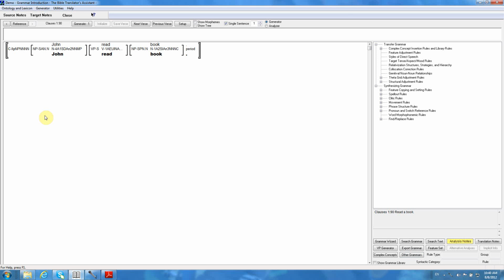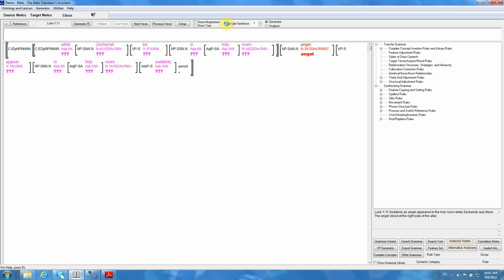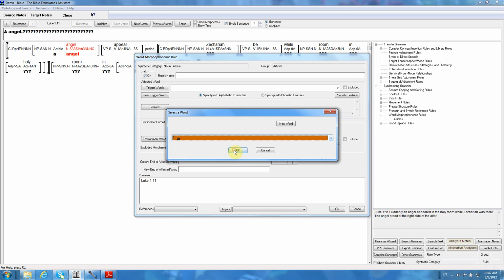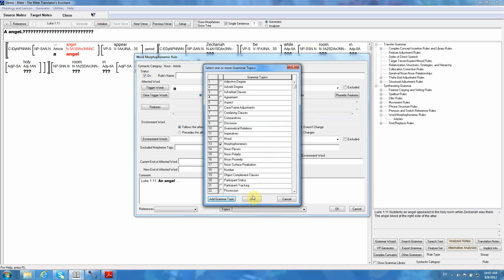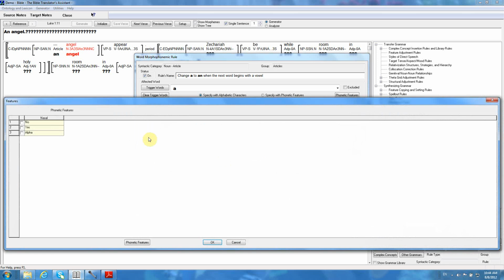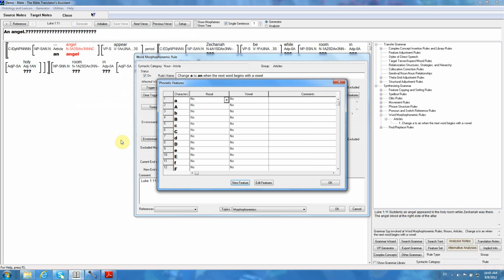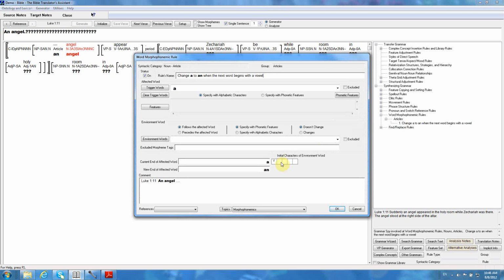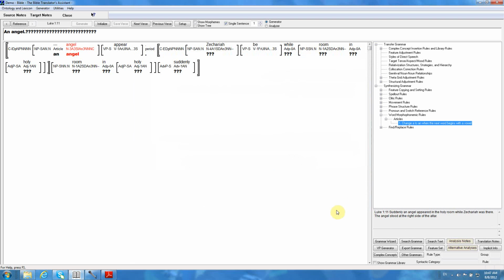TBTA 7A Word Morphophonemic Rules